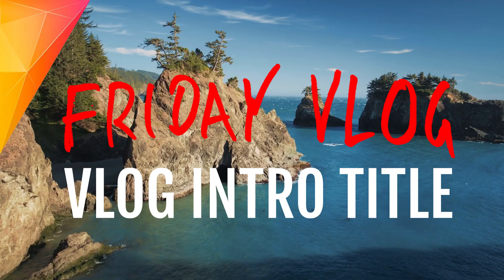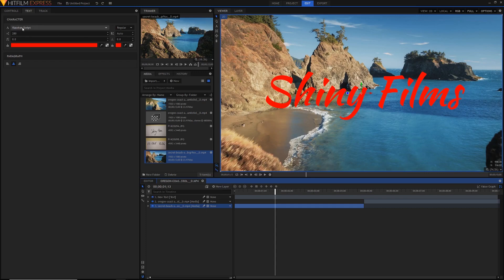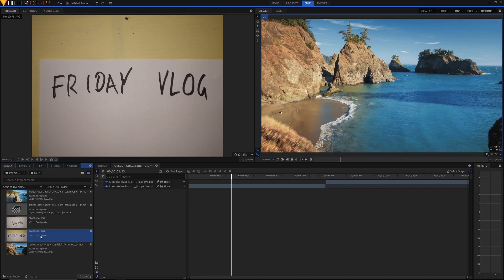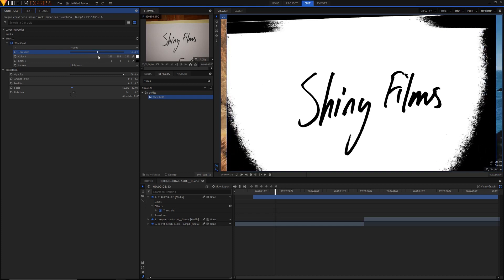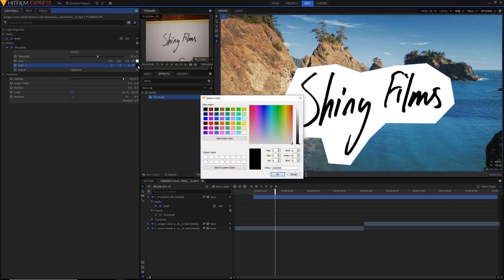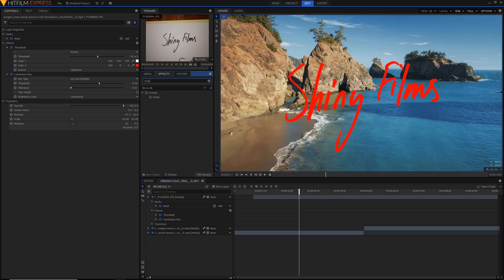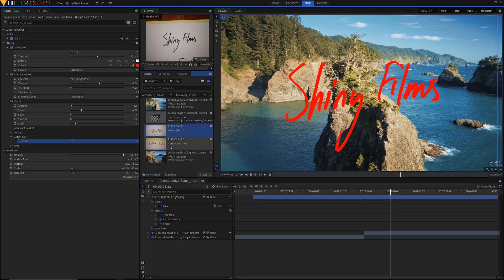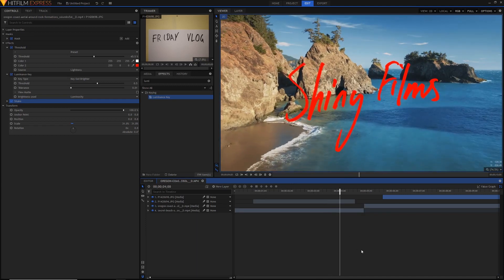HANDWRITTEN VLOG INTRO TITLE - Hitfilm Express Tutorial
This awesome handwritten vlog intro title is crazy authentic and is useful for and vlog / youtube video you might make in Hitfilm Express. Become Casey Neistat or any other cool vlogger. I used real handwritten text with keying and contrast effects to make a super organic feel.